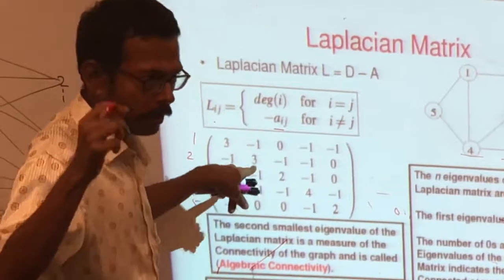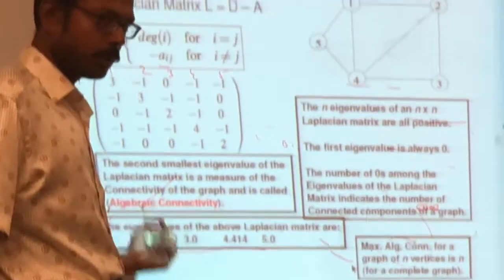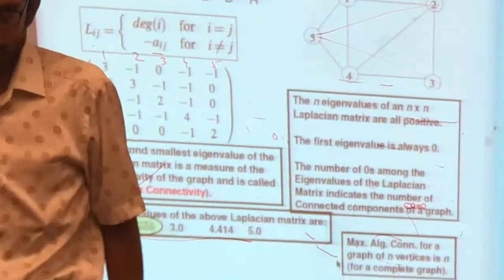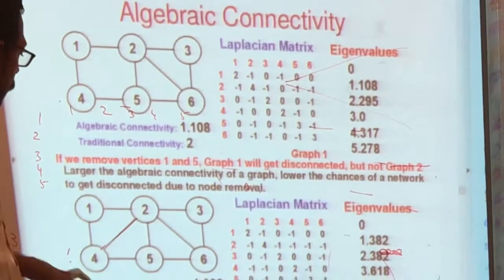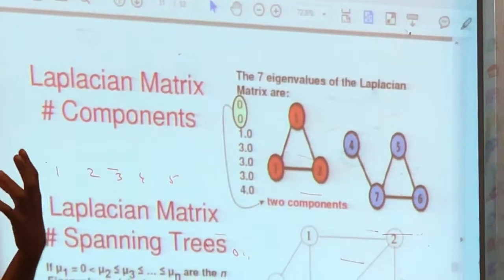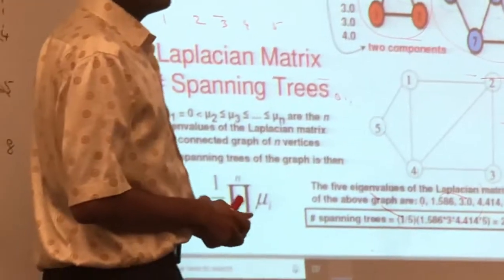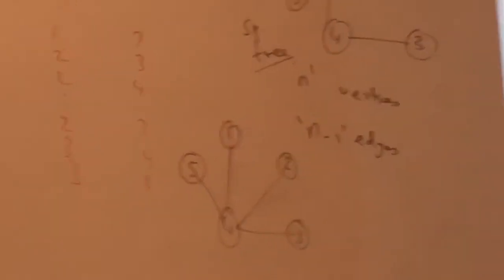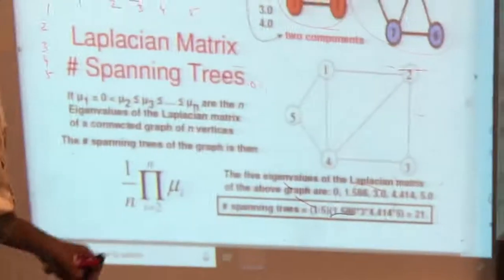Spectral Analysis (Estrada and Laplacian Index Part 2) - CSC641 - FALL-09062018